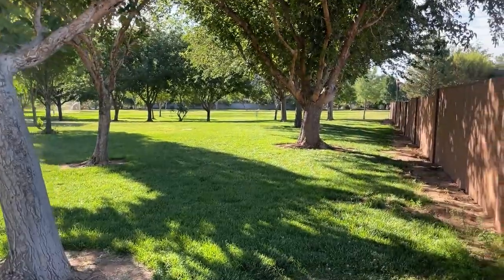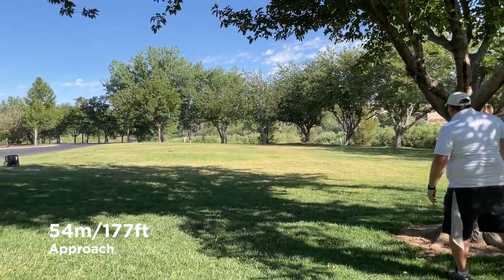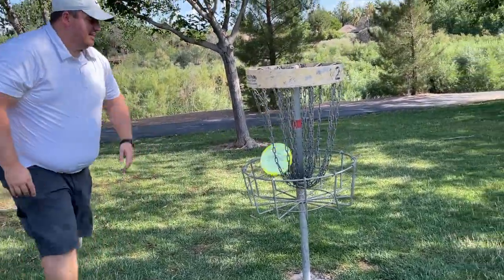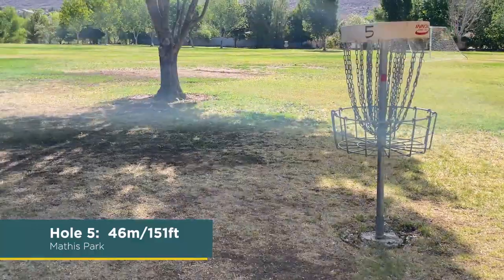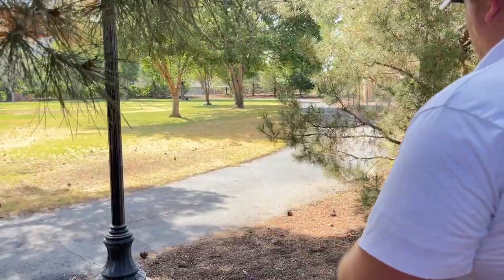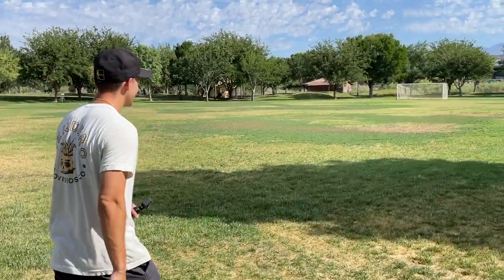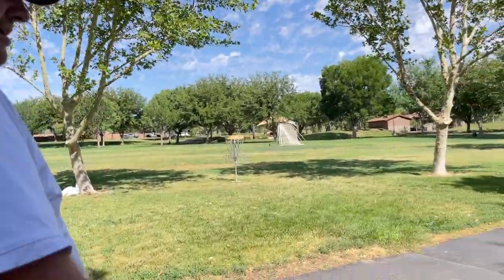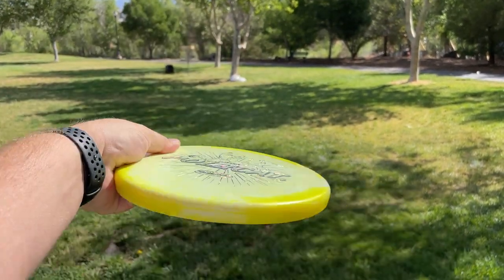Best 1-Speed Putter? Halo Polecat Round - 9 Holes Mathis Park Disc Golf Course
It's here, the video you've all been waiting for, a putter ONLY round with (dun dun dun) THE HALO POLECAT! Probably the best meme disc I've ever thrown, well in fact it's the ONLY meme originated disc I've ever thrown, so . . . Here it is, featured in today's putter only round alongside @garretbrentDG Disc Golf who is featuring a Berg only round on his channel.